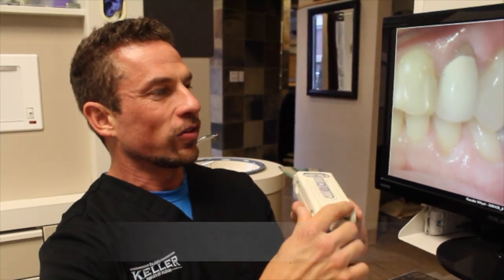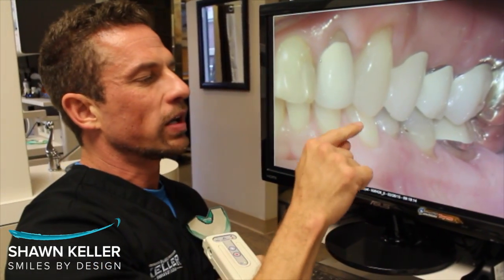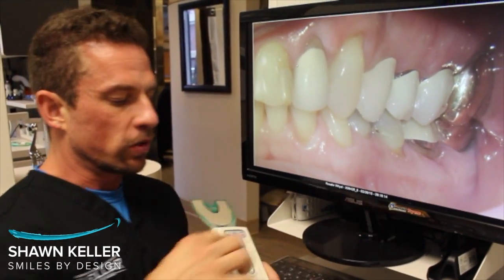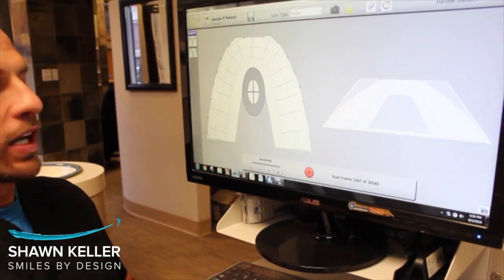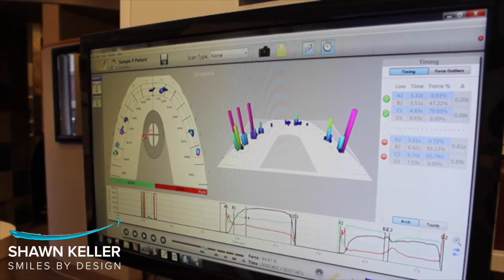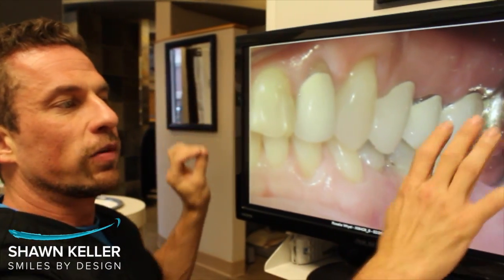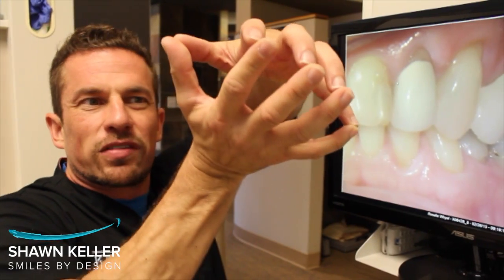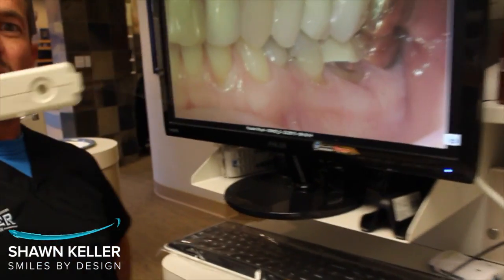Is your Dentist using state of the art technology? - Tek Scan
Dr. Shawn Keller in Kirkland, WA talking about an amazing dental gadget called the Tekscan. Make sure your dentist offers this kind of services.